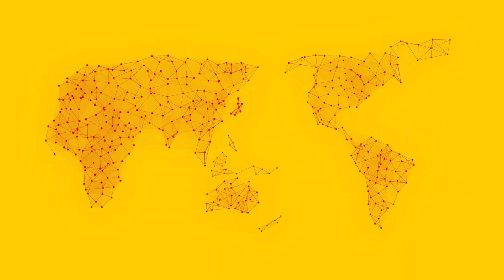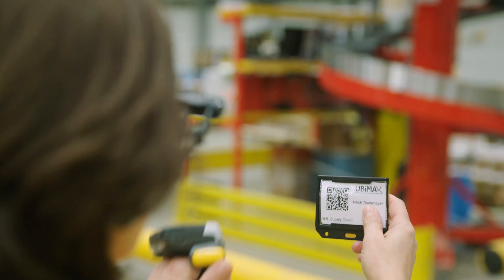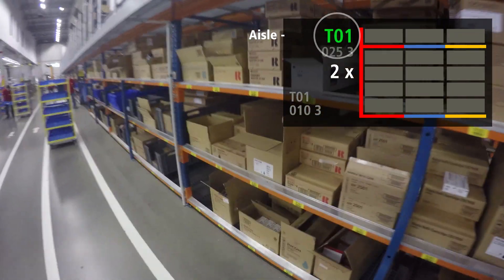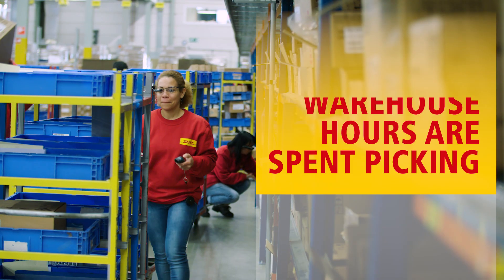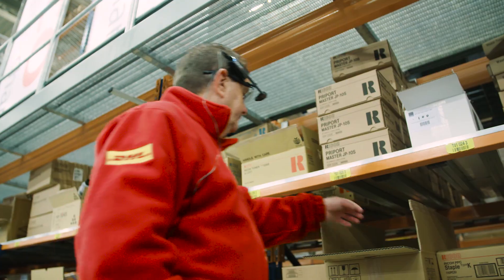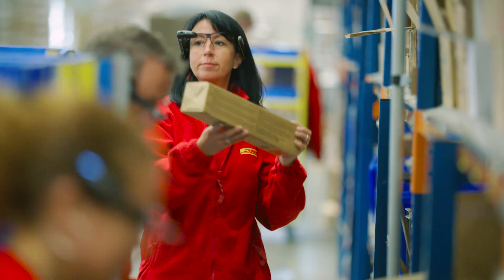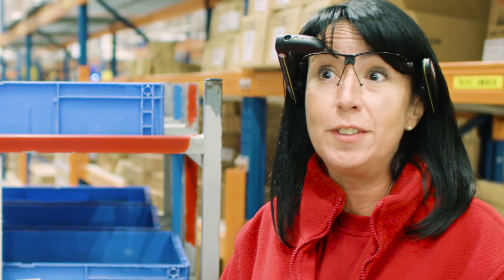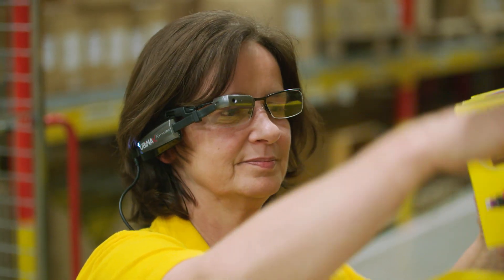DHL makes augmented reality a standard in logistics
At DHL, augmented reality is not science fiction - DHL has established a new standard in order picking for the industry with smart glasses.

Following a series of successful international trials, Vision Picking (order picking with smart glasses) is now a standard offering at DHL. The user-friendly technology enables productivity and accuracy improvements, and halves onboarding time for users.